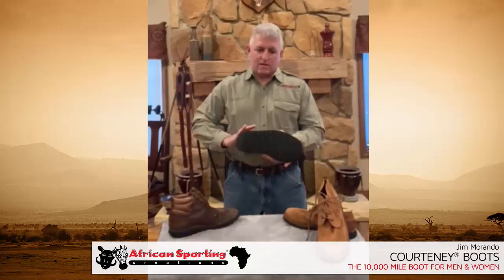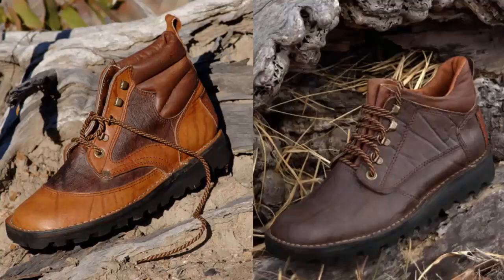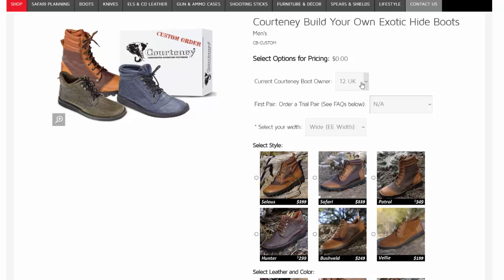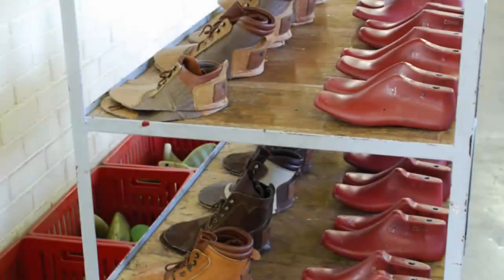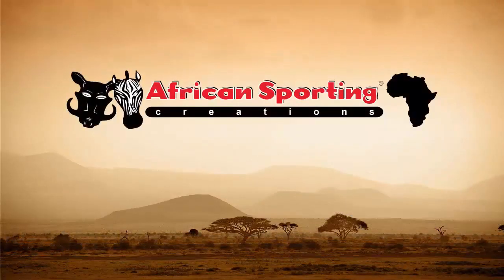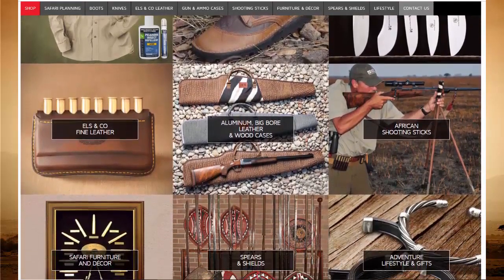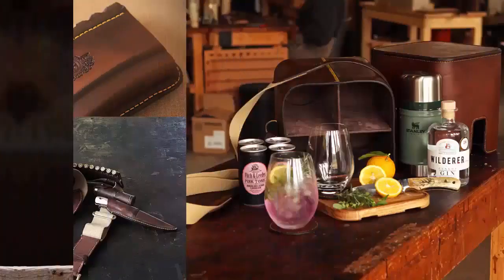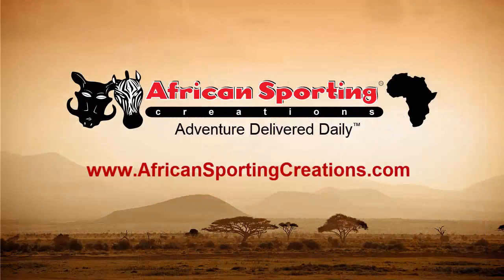Product Spotlight - Courteney Boots... Link in DESCRIPTION